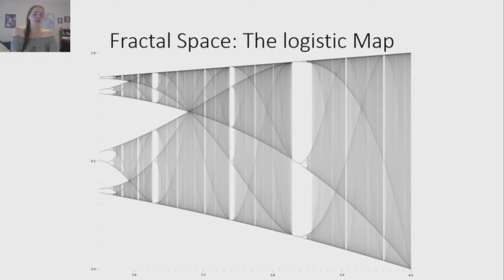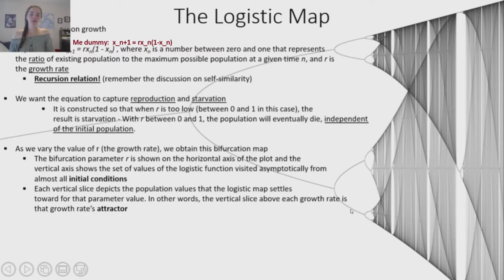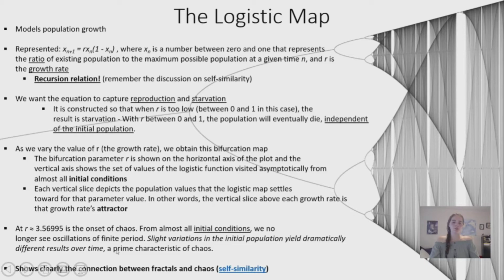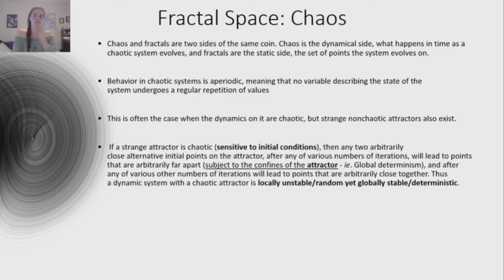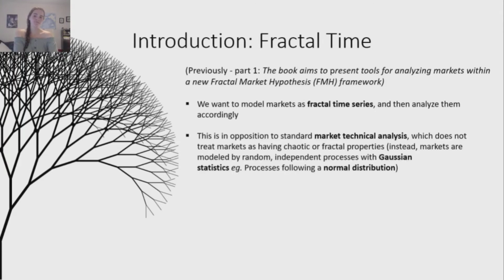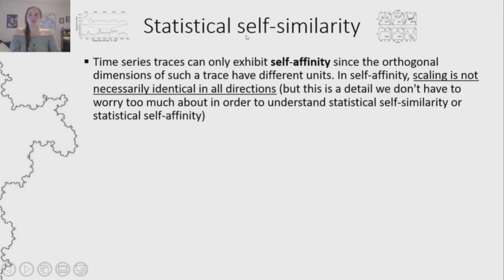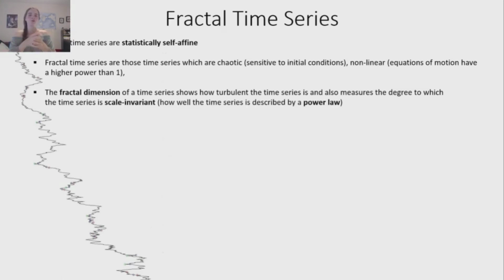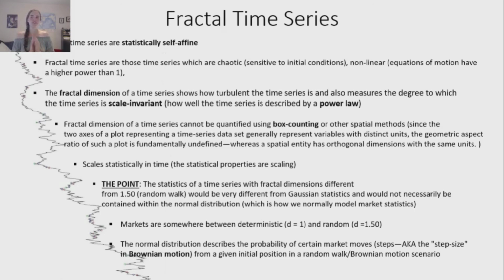Fractal Market Analysis2 3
Based on the book "Fractal Market Analysis: Applying Chaos Theory to Investment" by Edgar E. Peters.

Part 2.3: (current)

Contents:

1. eg. The logistic map ​
2. Chaos​
3. Introduction to Fractal time​
4. Time series​
5. Statistical self-similarity​
6. Fractal time series​